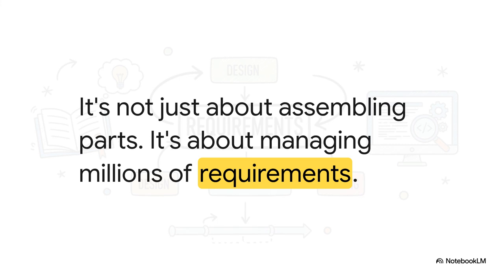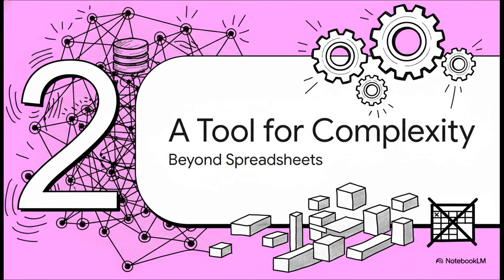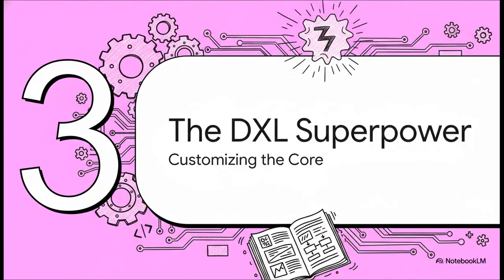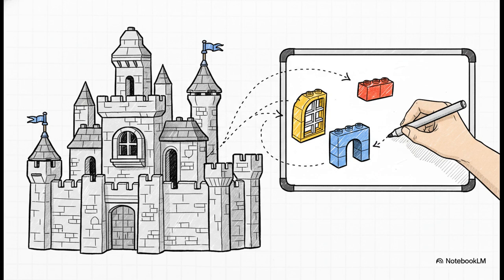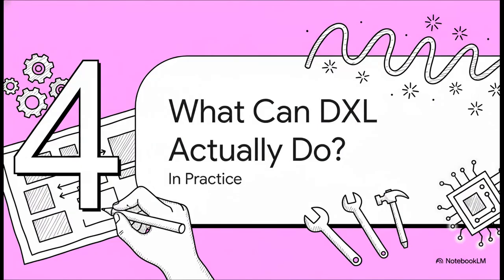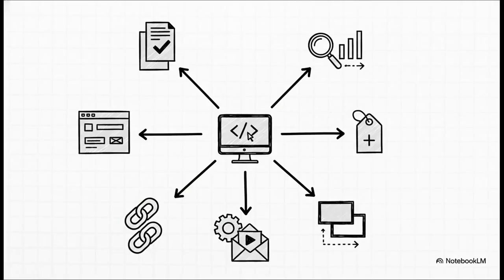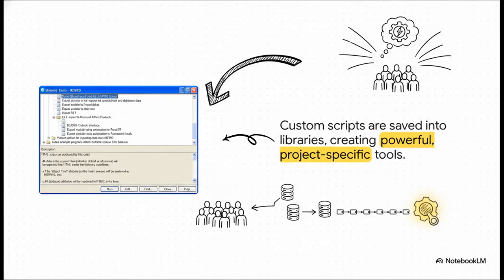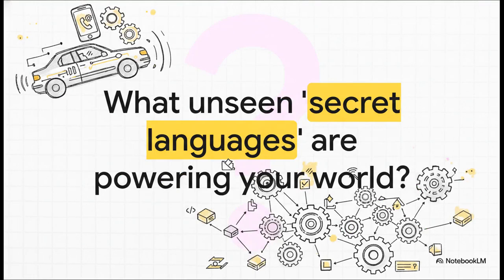The Secret Language of IBM DOORS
IBM Rational DOORS is a requirements management tool designed to help users capture, track, and manage user requirements. To enhance its capabilities, it uses DXL (DOORS eXtension Language), a dedicated scripting language that allows for the automation of repetitive tasks and the customization of the DOORS environment.
DXL is utilized to provide core features such as impact and traceability analysis, inter-module linking tools, and file format importers or exporters. While developed for technical users and based on fundamental features of C and C++, DXL applications appear to the end-user as seamless extensions of the standard graphical user interface.